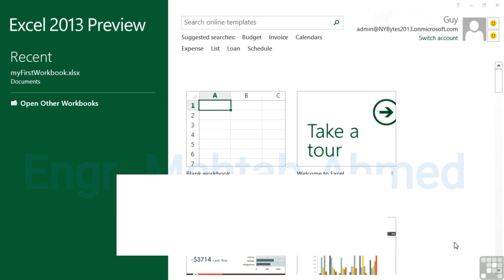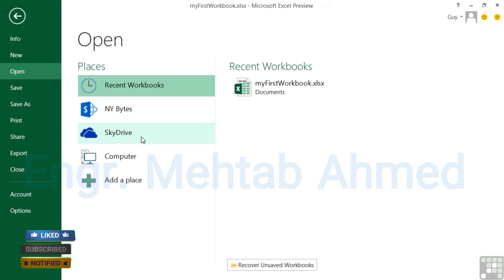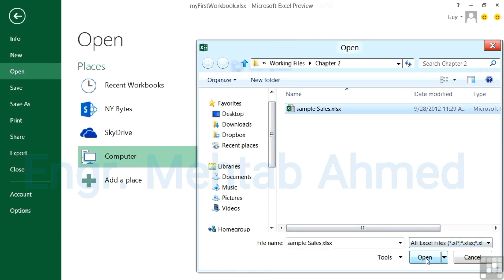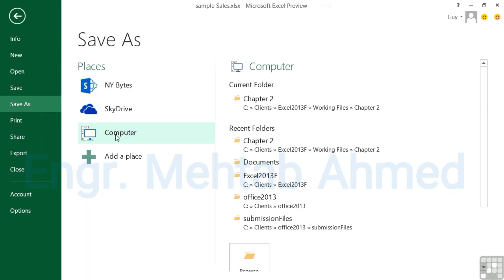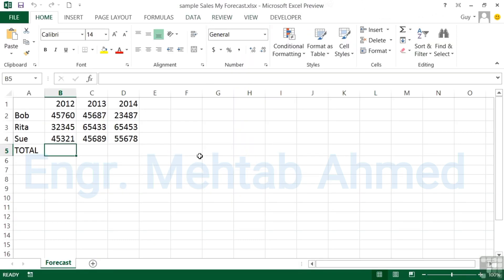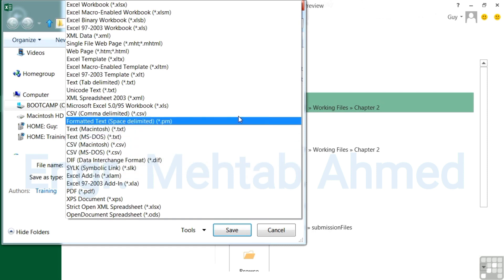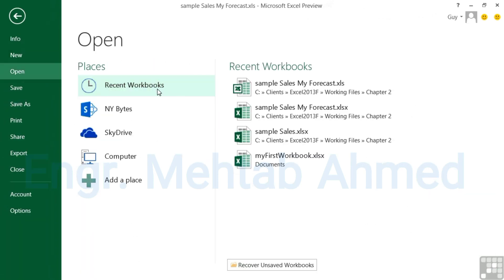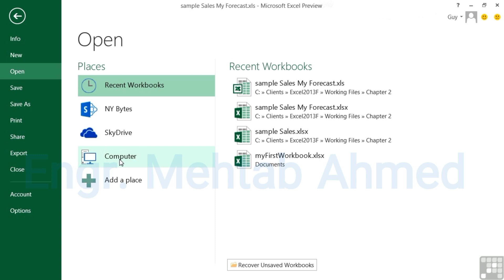Opening Workbook and Save as Option in Microsoft Excel| How to Save as Workbooks In Microsoft Excel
To open a workbook and save as in Microsoft Excel:

Open Microsoft Excel.
Click on the "File" tab and select "Open".
Browse for the workbook you want to open and double-click on it.
The workbook will now be open in Microsoft Excel.
To save a copy of the workbook with a new name, click on the "File" tab and select "Save As".
Choose a location to save the new workbook and select the desired file format (e.g. Excel Workbook, PDF, etc.).
Enter a new file name and click "Save".
The new workbook will now be saved to your chosen location.